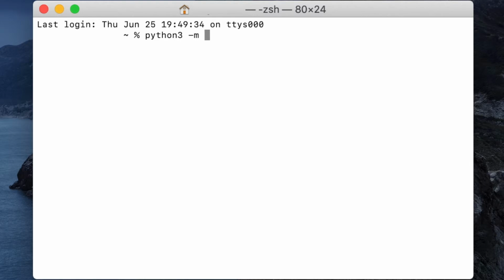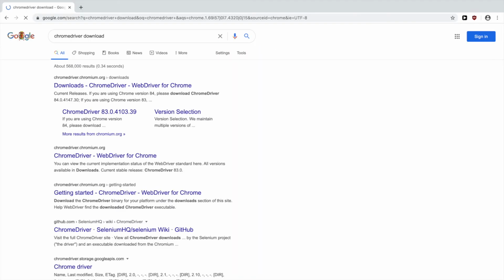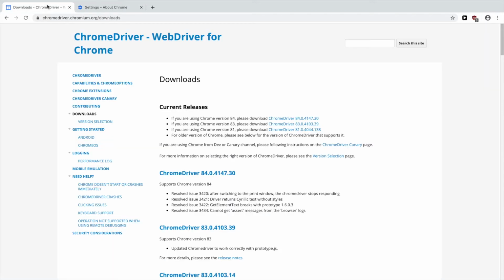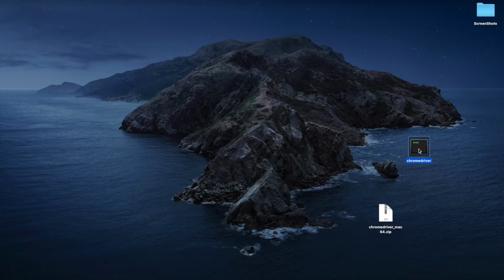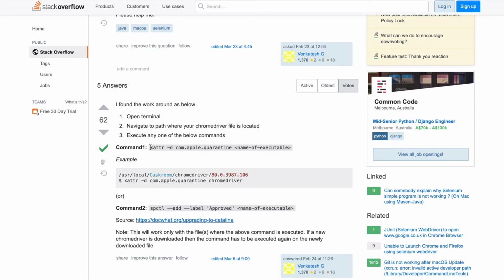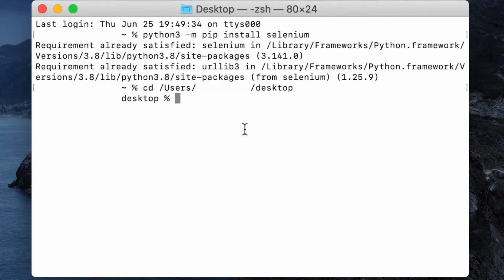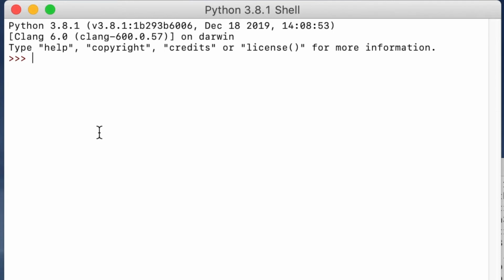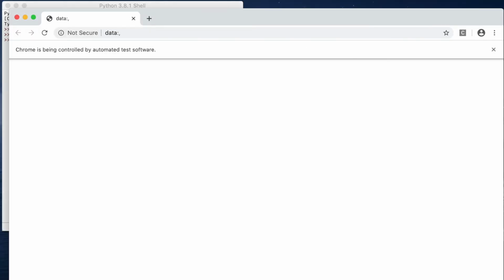How to Install Selenium for Web Automation in macOS Catalina!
We install Selenium and ChromeDriver for web scraping in the Python environment. Error: “chromedriver” cannot be opened because the developer cannot be verified  - solution!